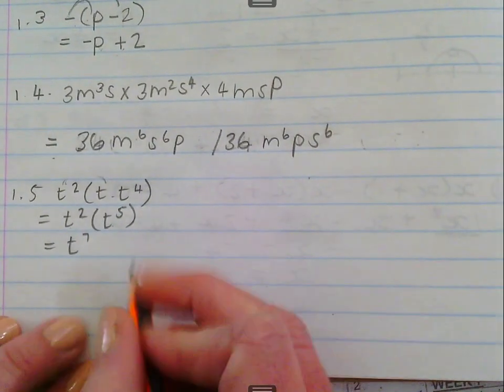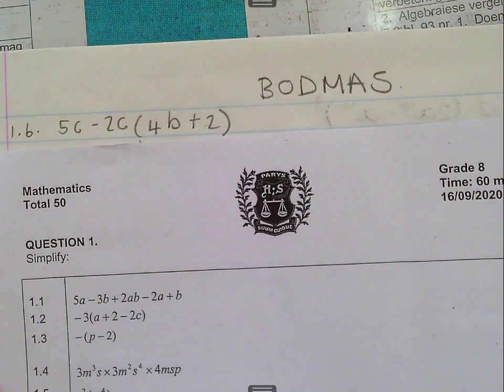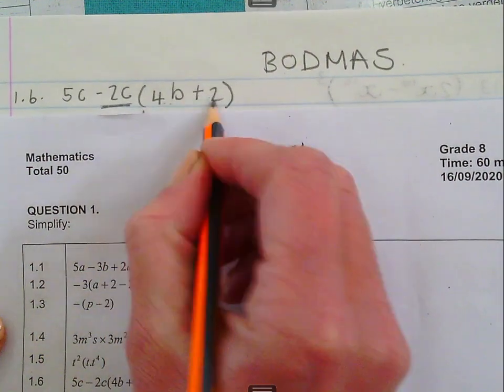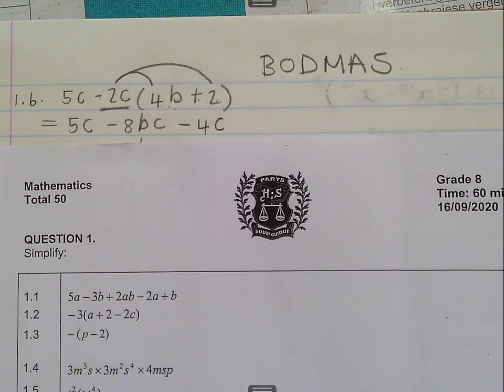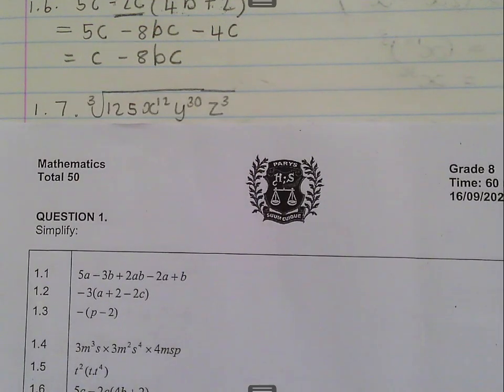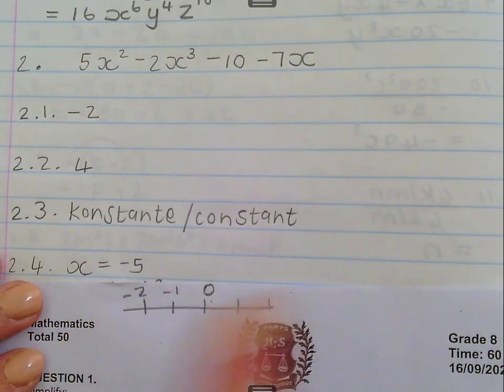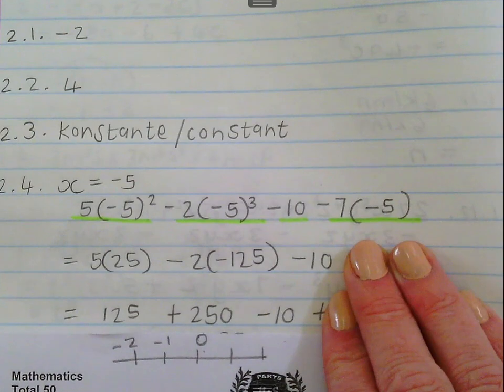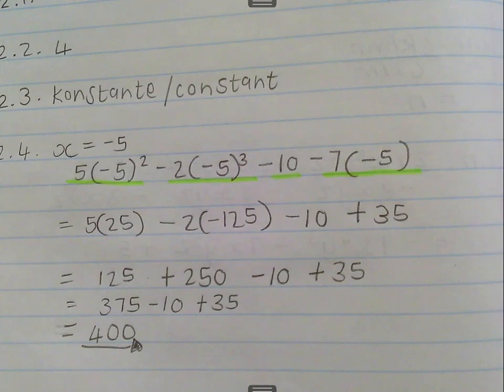Gr 8 alg expressions